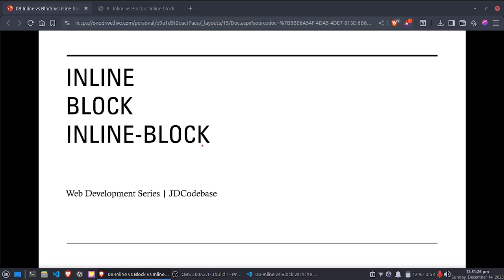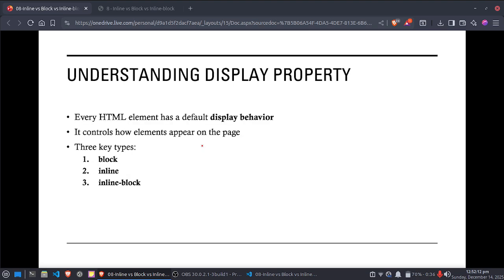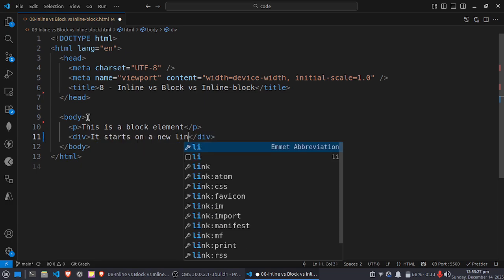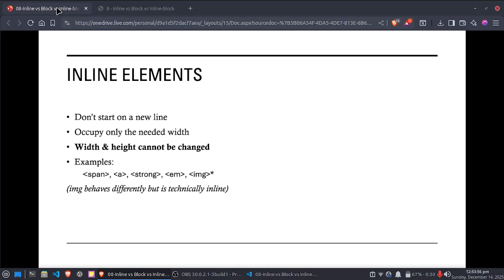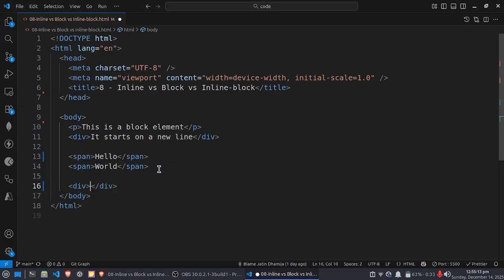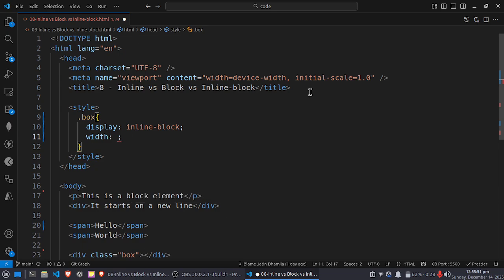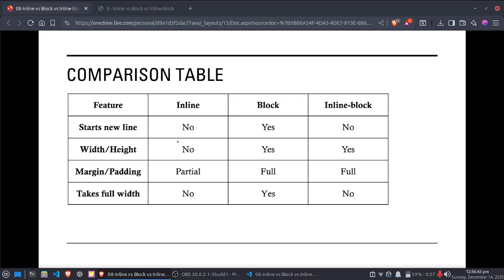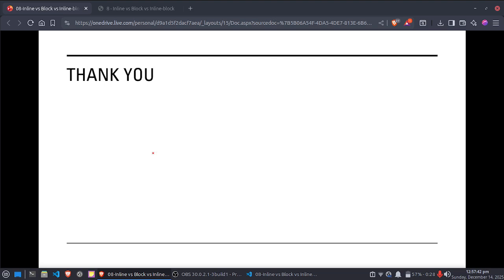Inline vs Block vs Inline-block – HTML Tutorial for Beginners | Web Development Series | JDCodebase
This Web Development Series covers HTML, CSS, JavaScript and the MERN Stack in a beginner-friendly way. Each video explains concepts step-by-step with practical demos so you can start building real projects from day one.

This video explains the difference between Inline, Block, and Inline-block elements in HTML as part of the Web Development Series by JDCodebase.

Understanding display types is very important for building proper layouts in HTML and CSS. In this tutorial, you’ll clearly see how inline, block, and inline-block elements behave on a webpage, with simple examples and practical explanation using VS Code.

This lesson is beginner-friendly and focuses on concepts that are commonly confusing for new developers.

- What are display types in HTML
- Block elements and their behavior
- Inline elements and their limitations
- Inline-block elements explained clearly
- Differences between inline, block, and inline-block
- Real examples with HTML and CSS

- Why some elements start on a new line
- Why width and height don’t work on inline elements
- How inline-block combines inline and block behavior
- When to use inline, block, or inline-block in real projects